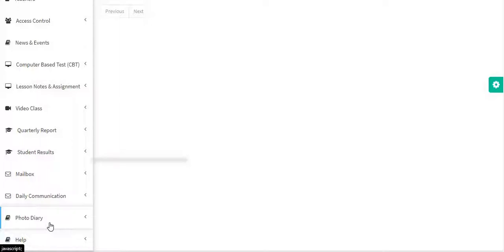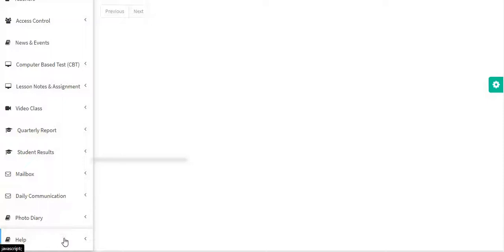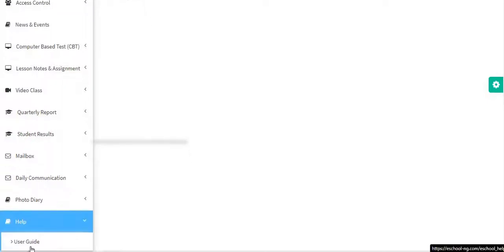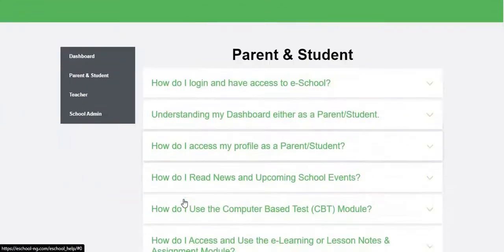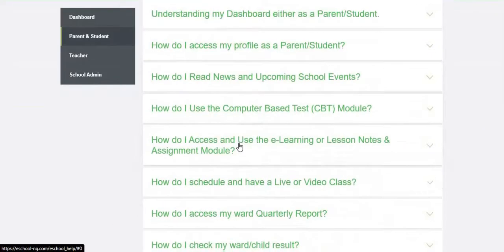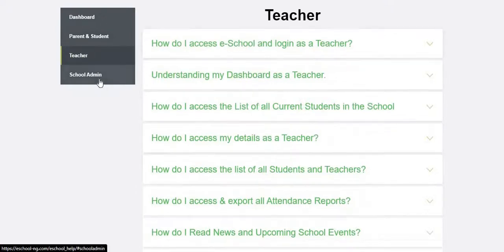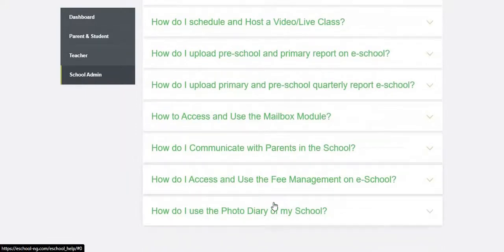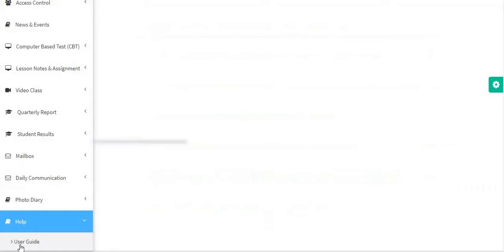eSchool- How to use Help/Guide as a teacher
eSchool is leading School Management System and eLearning Solution used by over 300 schools. Please watch this guide to use Help/Guide as a teacher